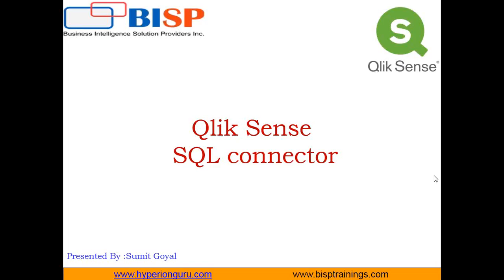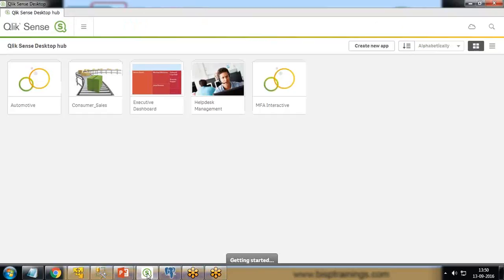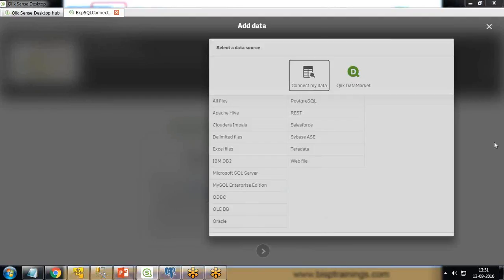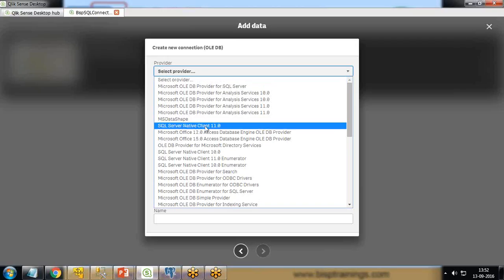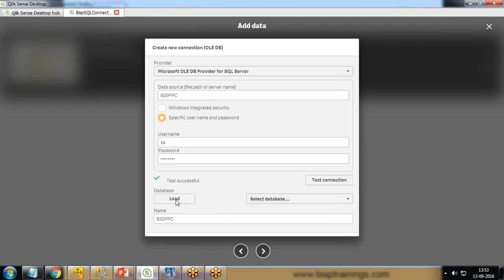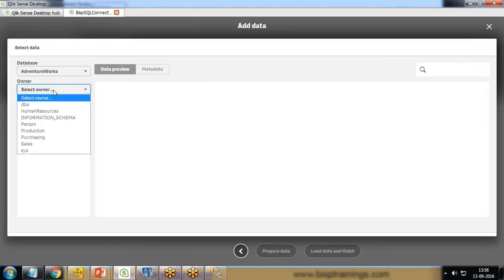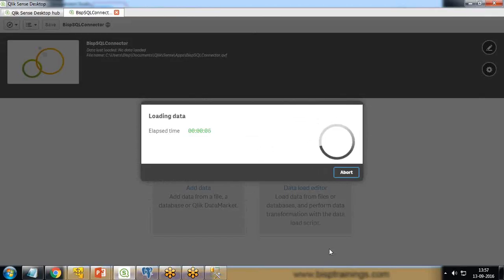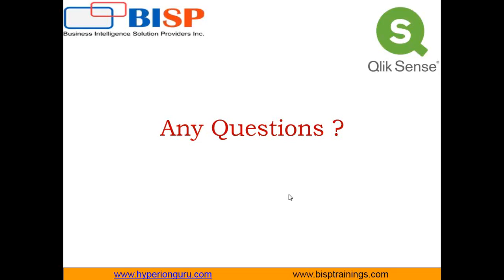Qlik Sense SQL Server Connector | Data Analytics Platform | Qlik Sense Training Videos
This video is all about Qlik Sense SQL Server Connector.